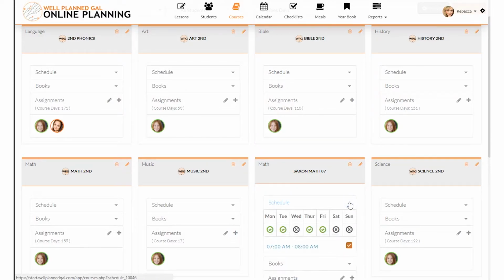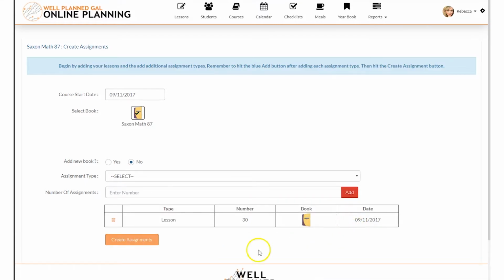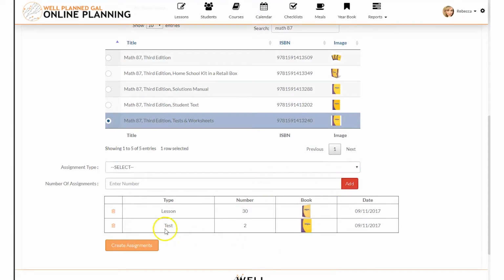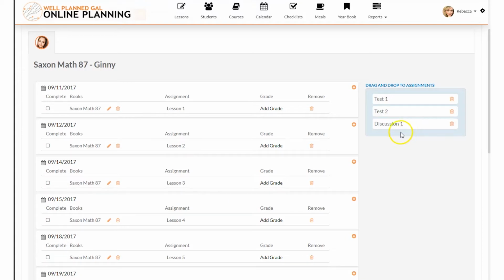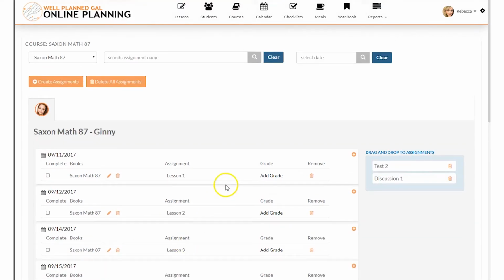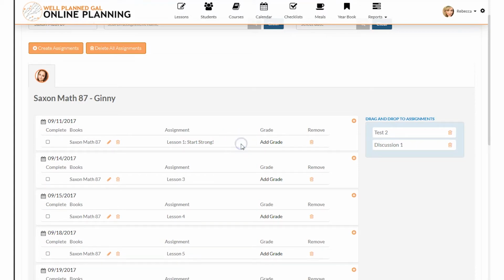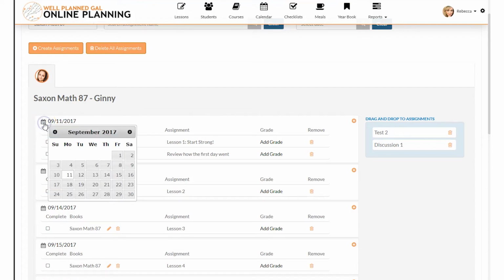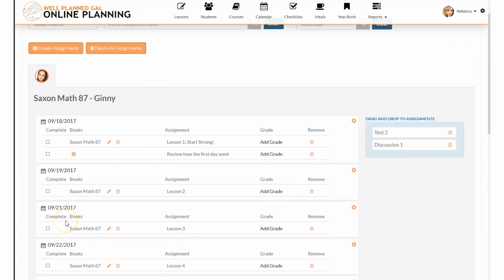Homeschool Online Planning - Adding & Editing Assignments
Rebecca, the Well Planned Gal, guides homeschool moms through creating assignments including lessons, quizzes, tests, projects, discussions, and more.